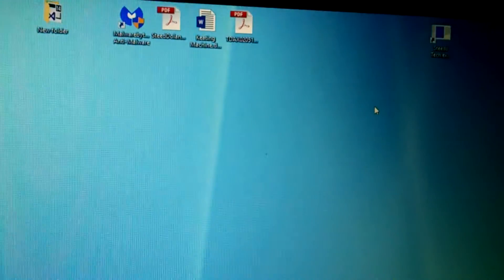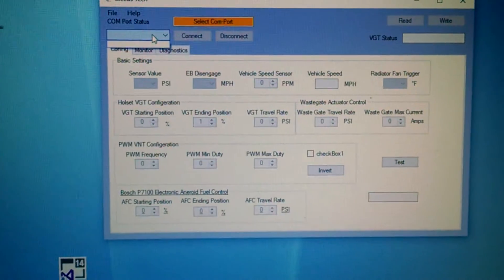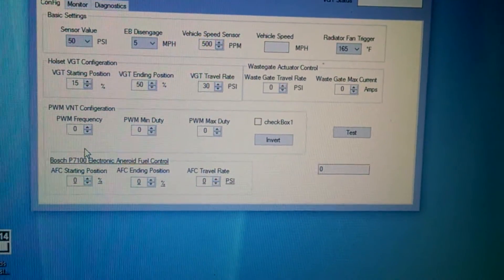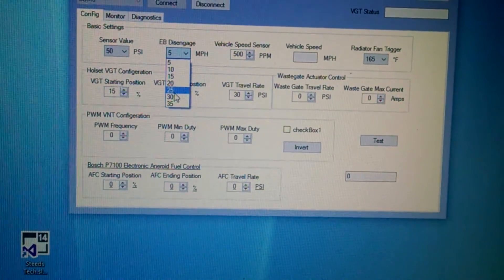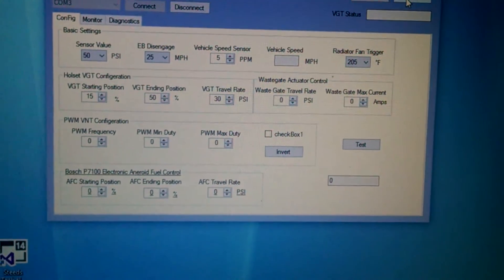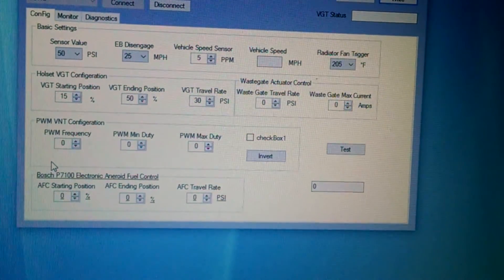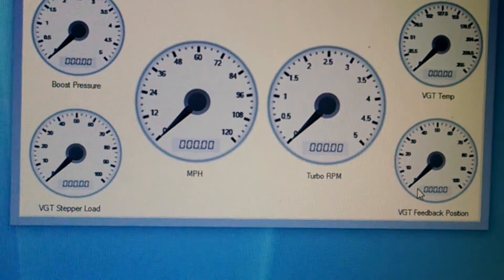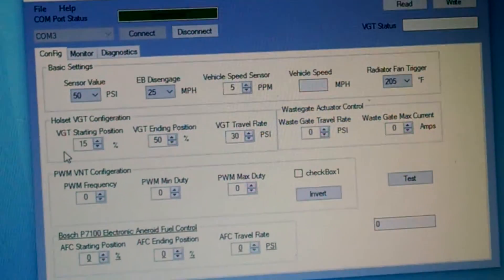Banshee VGT Controller, PC program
New beta program for my Banshee VGT controller's.